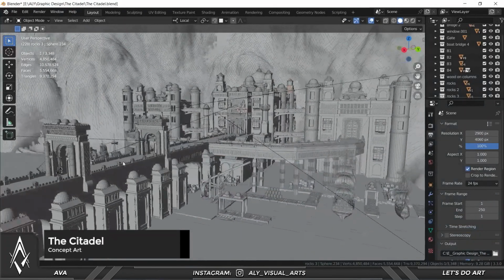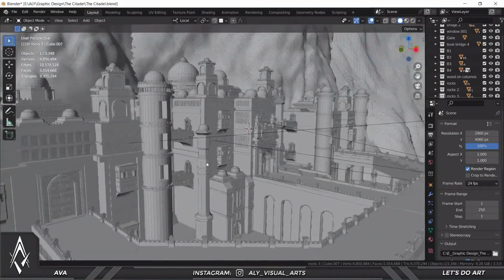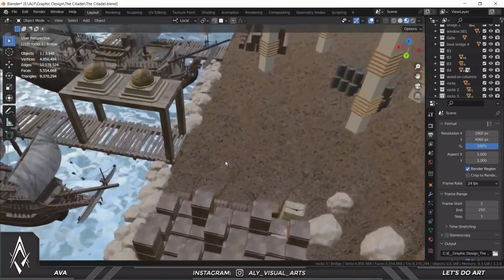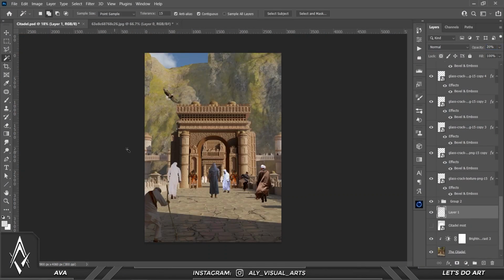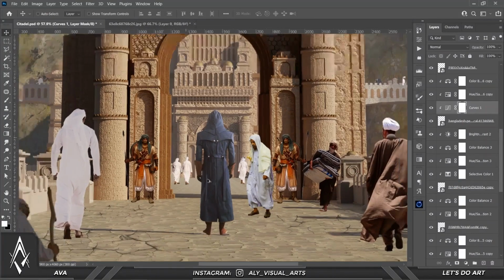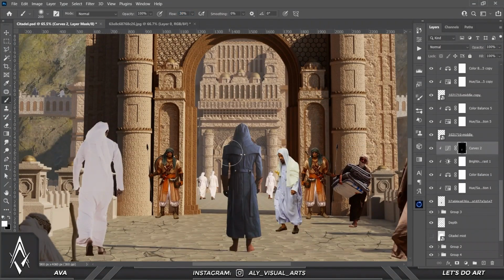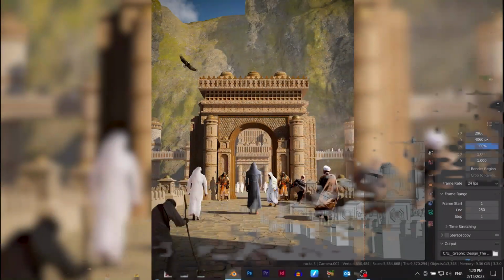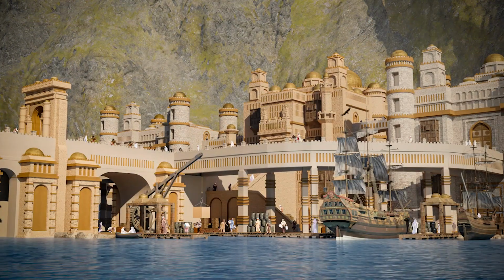I created an Assassin Creed scene with Blender & Photoshop - The Citadel.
In this video, I will show you how to create an assassin creed scene - The Citadel.

This art work made by @BlenderOfficial  @Photoshop    and  @HuionTablet

Also, let me know if you would like to see more art works like this.

00:00 Intro
00:33 Creating model in Blender
01:49 Adding objects in Photoshop
03:20 Adjust Saturation and Color Balance
05:08 Adding Depth Of Field
06:07 Adding Highlights and Rim Lights
11:43 Adding Shadows
14:21 Adding Particles
14:34 Camera Raw Filter
14:55 Outro

Alexander Nakarada - sandstorm
Alexander Nakarada - tranquil fields eastern
Darren Curtis - temple of endless sands
Wombat Noises - jewel of nekhen
Wombat Noises - the legend of narmer